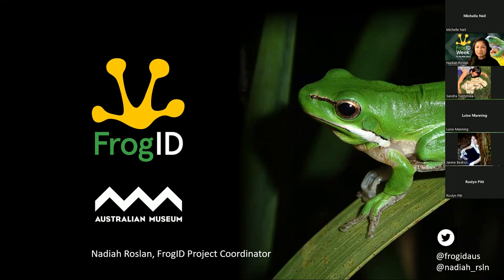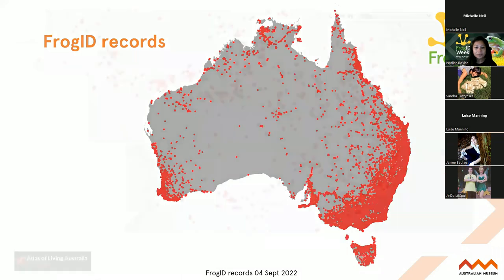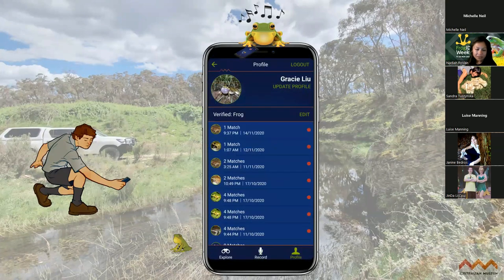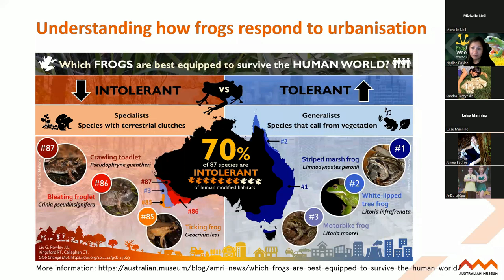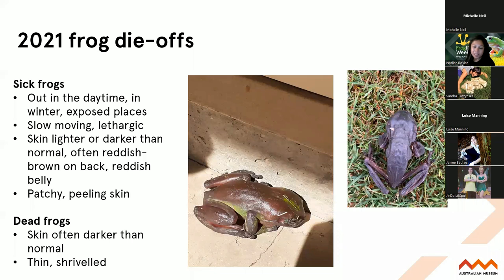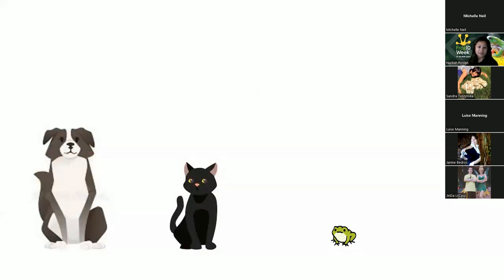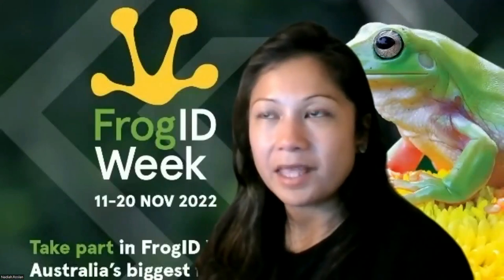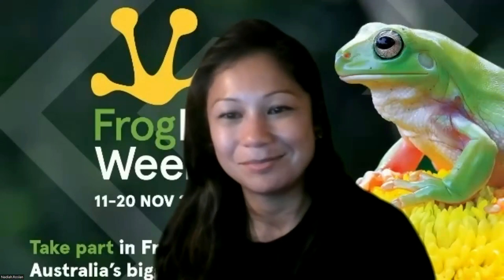ACSA QLD Presents: FrogID with Nadiah Roslan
FrogID: informing frog conservation through citizen science

Frogs play an essential role in our environmentt and provide an indicator of environmental health. Sadly, frog numbers are in decline and one of the biggest barriers to their conservation is the lack of information. One way that citizen scientists are helping address knowledge gaps is by recording frog calls with the free FrogID app.

This presentation shared some of the ways in which the national FrogID project is informing frog research and conservation, what frog species are being monitored across the country, and how to take part in FrogID Week – Australia’s biggest frog count!

About the Speaker:
Nadiah is a biologist from Australia’s bush capital, Canberra, with experience in coordinating projects on climate change biology and phenology for the research and not-for-profit sector. She has studied a Bachelor of Science (Zoology) at the Australian National University, and a Master of Science (Tropical Marine Ecology) at James Cook University. Since joining the Australian Museum Herpetology team in 2020, Nadiah has had the pleasure of working as the Project Coordinator of FrogID, a national citizen science project that is informing frog conservation by recording their calls with the FrogID app. When not at work, she spends much of her time hiking, birdwatching, rock climbing, and listening out for frog calls!

Connect with Nadiah if you have any questions about the FrogID project and citizen science.

About Australian Citizen Science Association - Qld Chapter:
ACSA-QLD helps to implement the strategic goals, priorities, and actions of the Australian Citizen Science Association at the regional level. We help to build awareness of ACSA and citizen science in our local community and areas of interest, and we have the opportunity to provide a local voice, representation, and communication channel at the national level.

Date and time:  Wed., 26 October 2022, 7:00 pm – 8:00 pm AEST